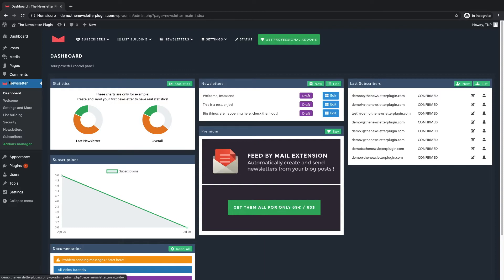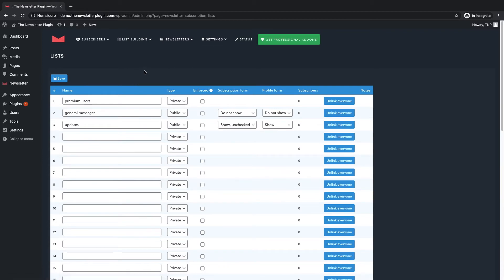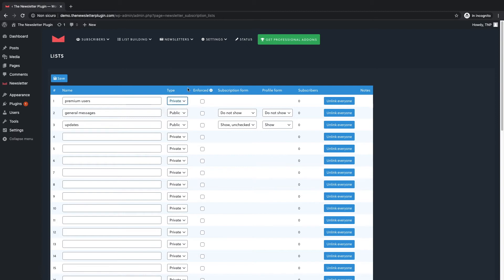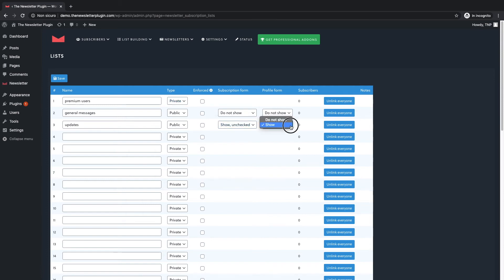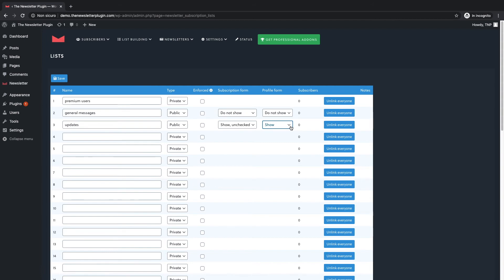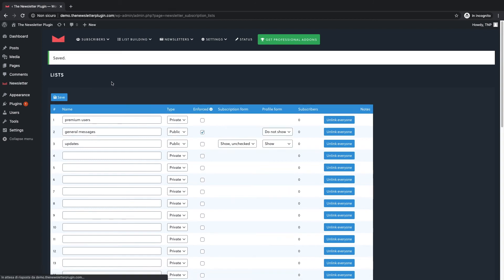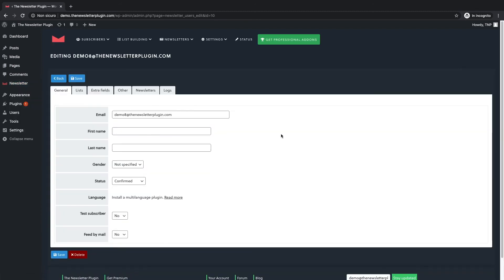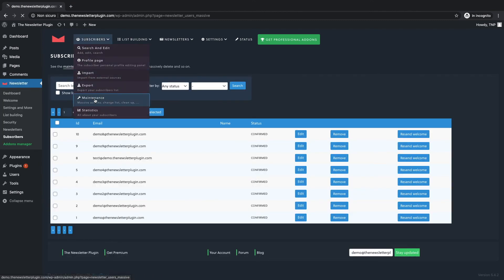The Newsletter Plugin - Lists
The Newsletter Plugin Tutorial #4
Get to know one of the most important features of Newsletter: creation and management of subscribers lists.